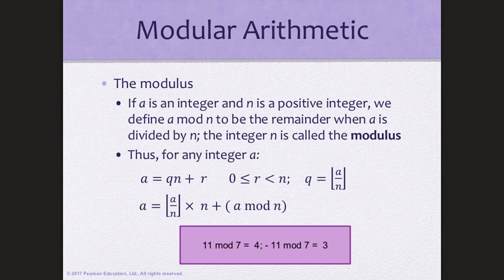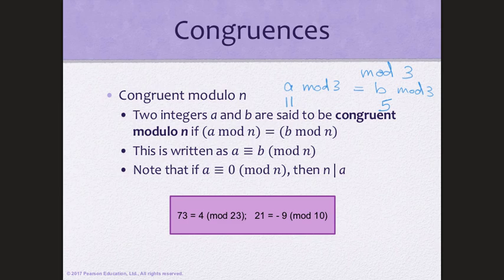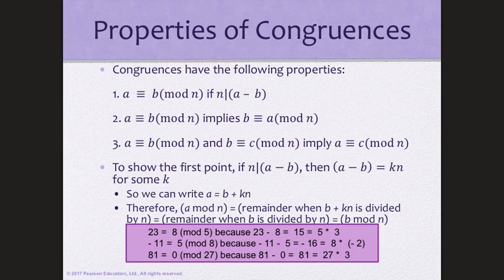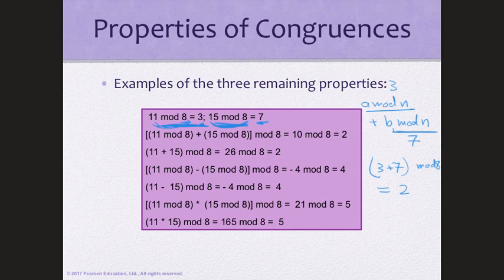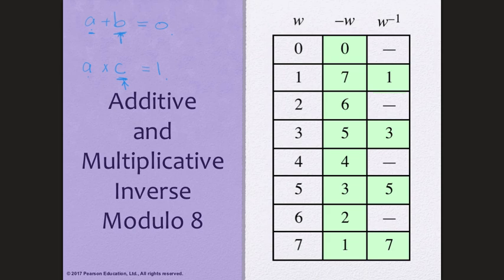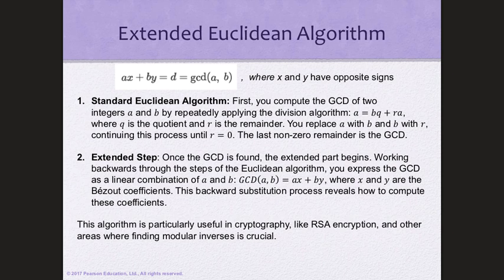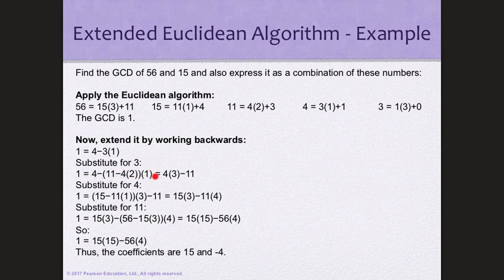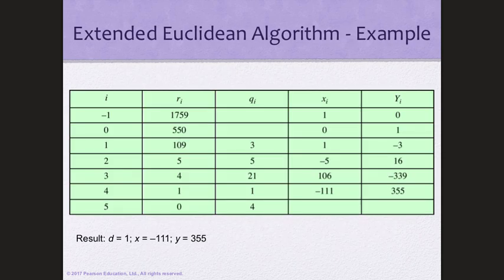L5-Number Theory - Modular Arithmetics (2/4)